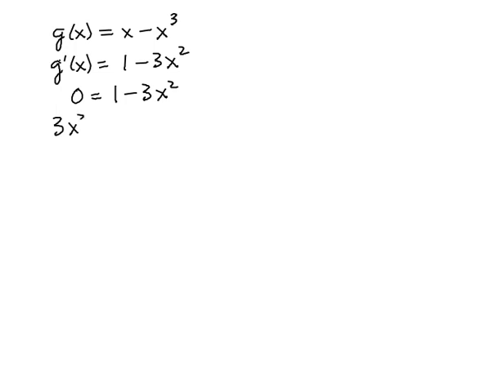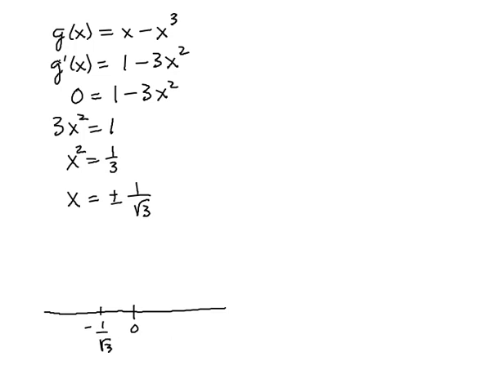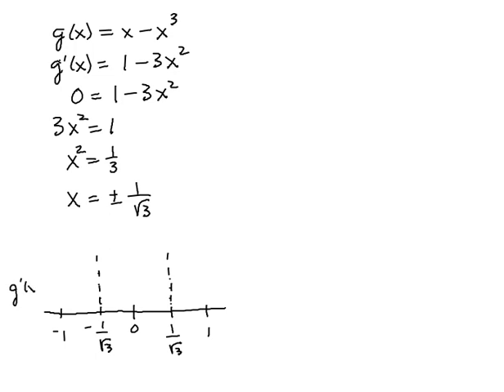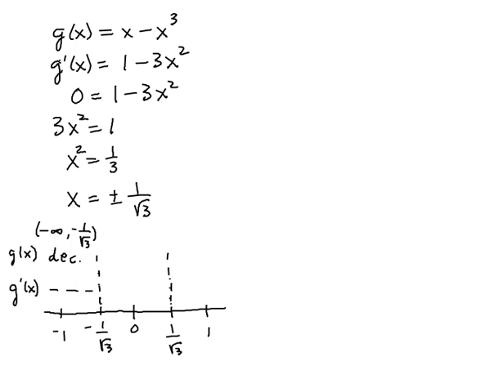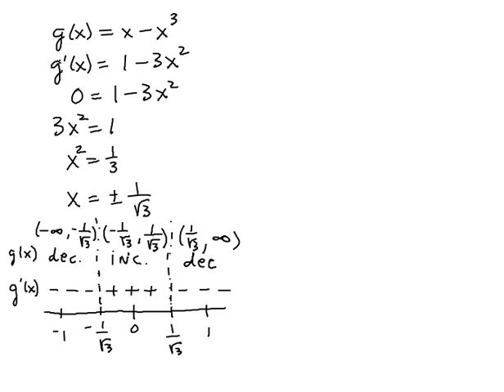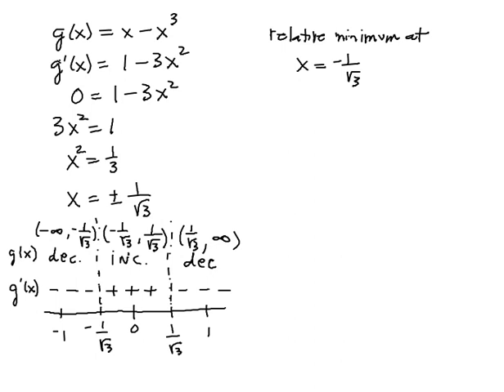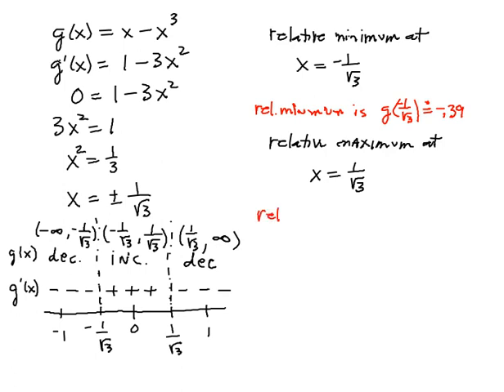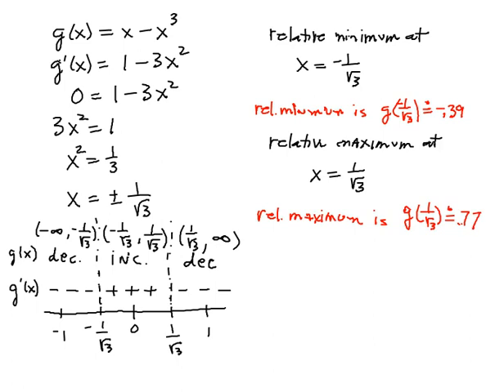MAT 2160 Der 4 1 ex 1